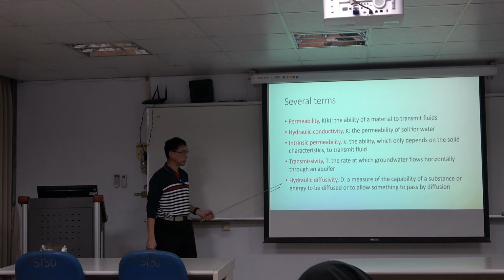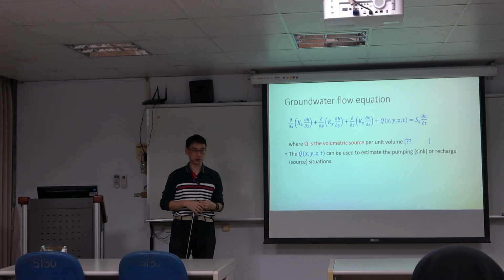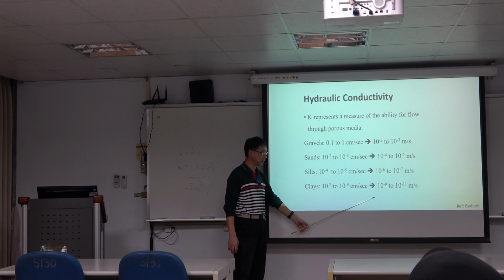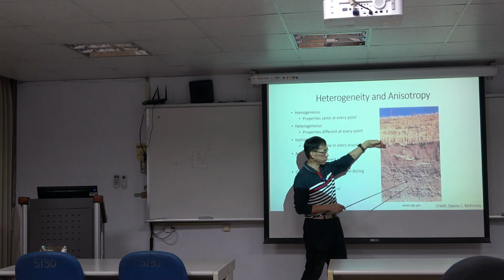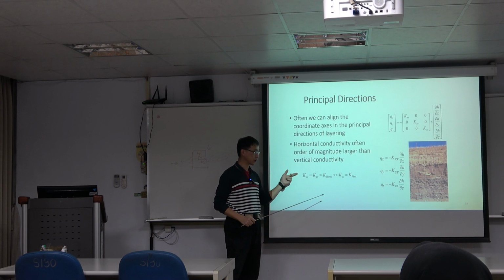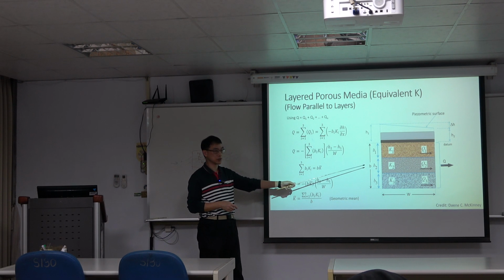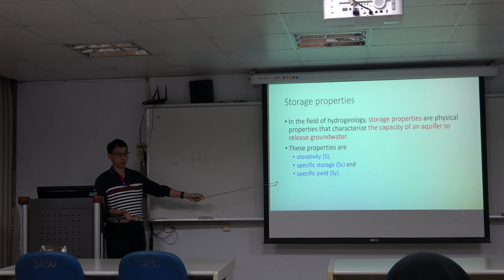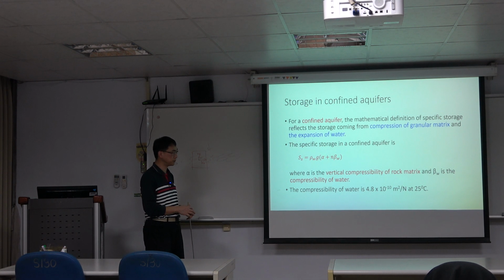Hydrogeology_2026.03.02-3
02_Introduction to Hydrogeological Properties

This video is a part of the lectures for the course of Hydrogeological Survey and Application opened by Prof. Shih-Jung Wang at Graduate Institute of Applied Geology, National Central University, Taiwan.